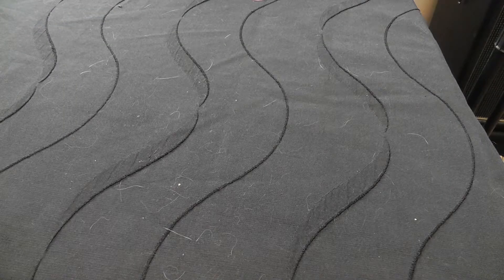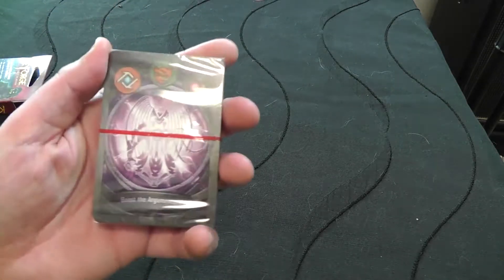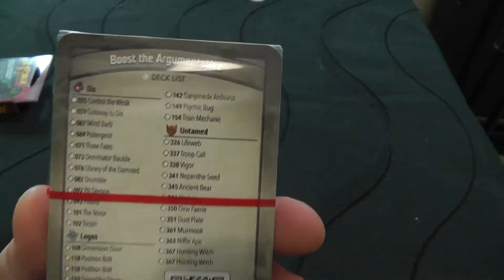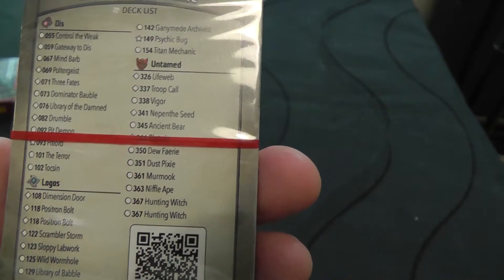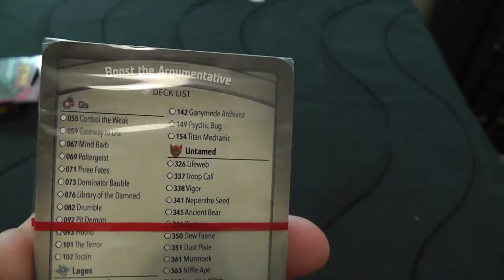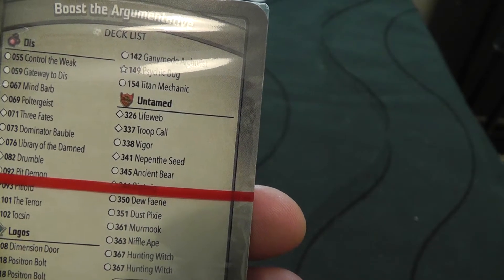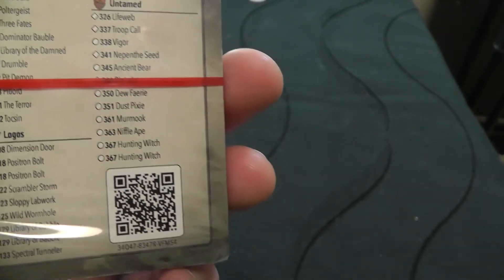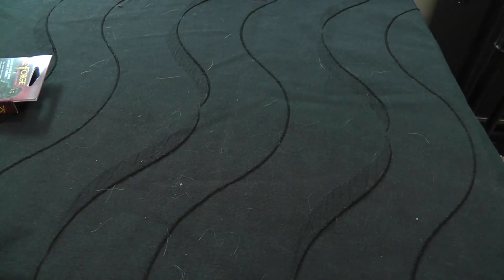KeyForge Deck Unboxing 2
Cracking open another Call of the Archons Deck. Let's see what lies inside!